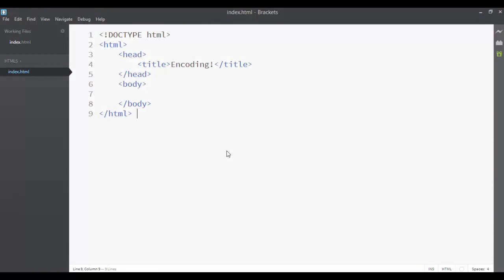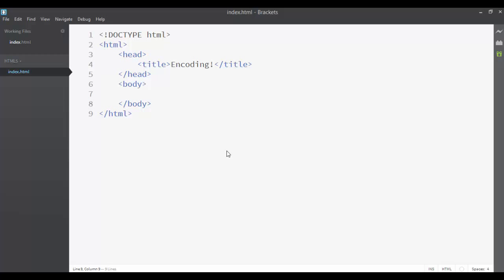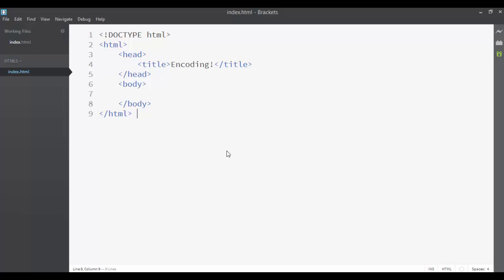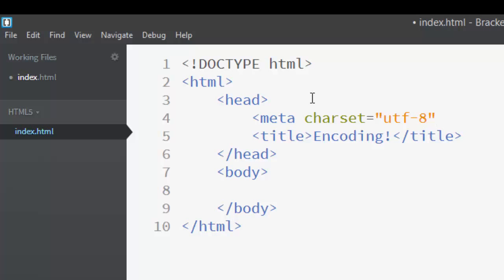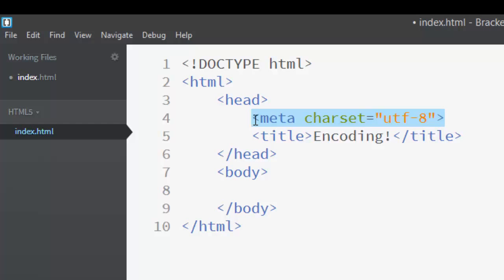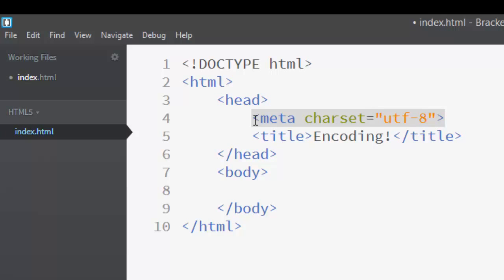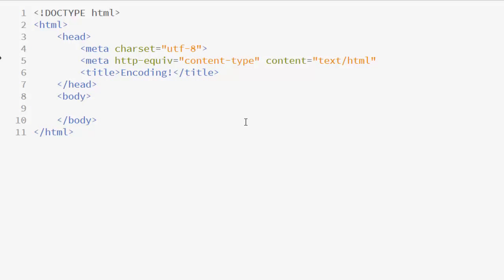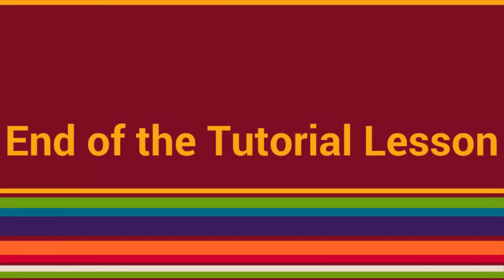HTML tutorial for Beginners #6 How to setting Encoding metaTag